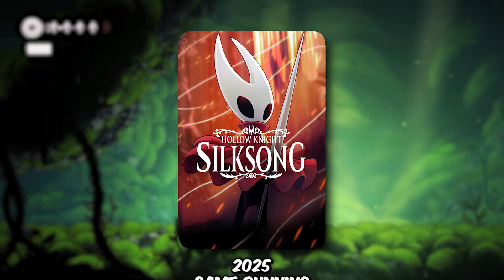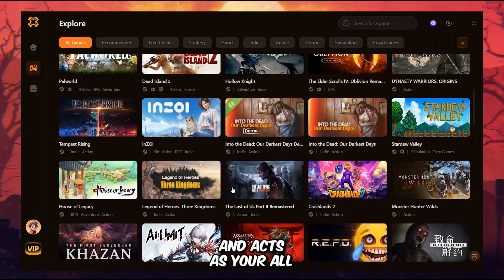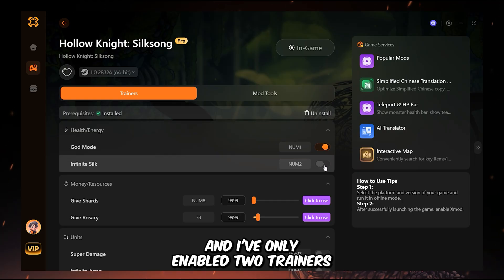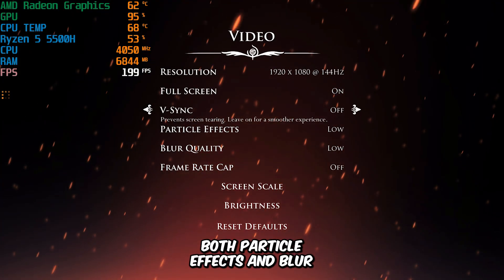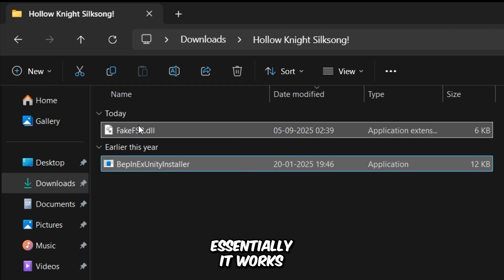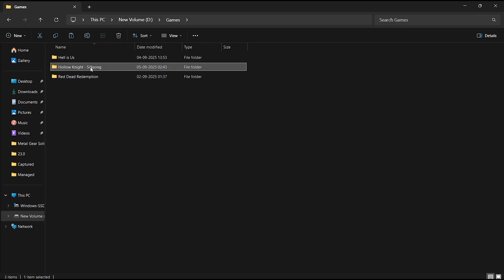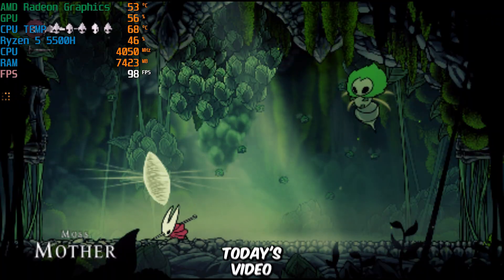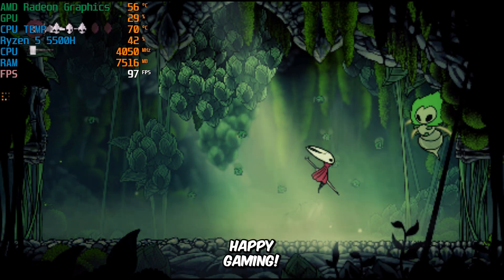Hollow Knight: Silksong - Double Your FPS on iGPU with This AMD FSR Mod! 🔥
Unlock insane performance on your low-end PC 💻🔥! In this video, I’ll show you how to maximize FPS on your iGPU with my custom AMD FSR Mod ⚡—turning even the toughest games into smooth, playable experiences 🎮. Whether you’re struggling with stutters, lag, or just want that extra boost 🚀, this guide breaks it all down step by step for the ultimate performance gain. Don’t let hardware limits hold you back—optimize smartly and game like a pro! ✨

Specs of the PC used in this video:

- CPU: AMD Ryzen 5 5500H @ 3.30GHz
- RAM: 16 GB
- VIDEO:  AMD Radeon Graphics (512 MB)

Solving Your Queries:

○ hollow knight silksong lag fix
○ hollow knight silksong low end pc
○ hollow knight silksong lag fix 4gb ram
○ hollow knight silksong config file
○ how to fix hollow knight silksong lag problem